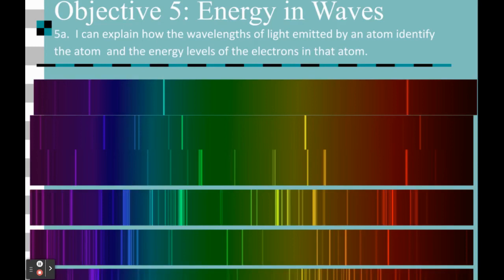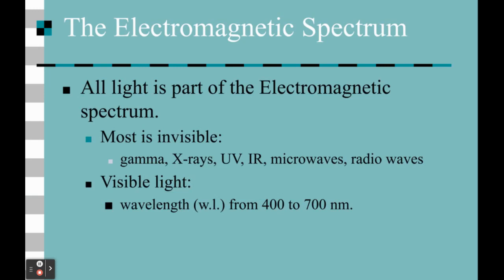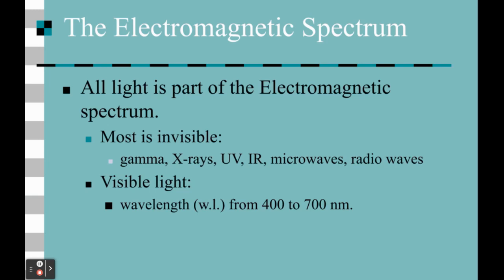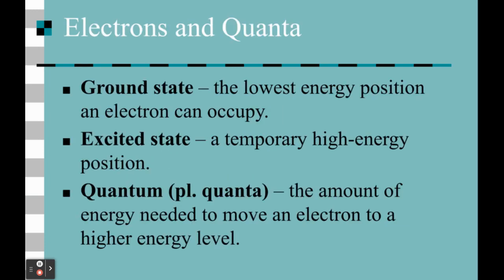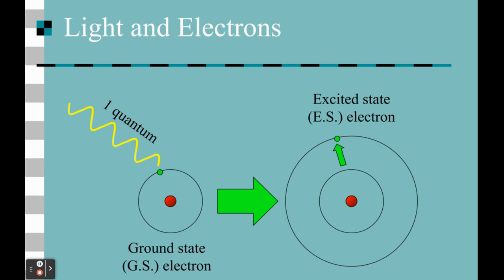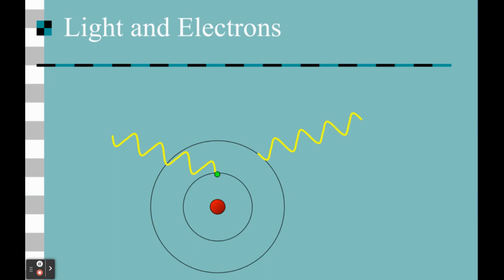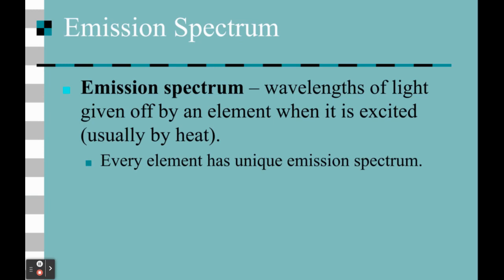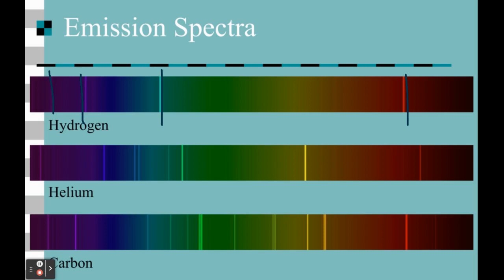U1- 5A. Electromagnetic Spectrum